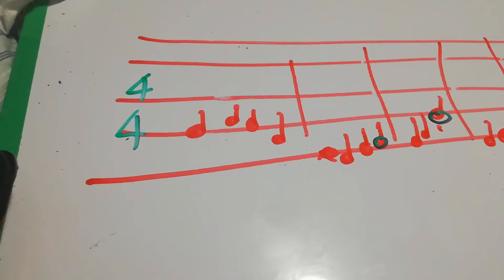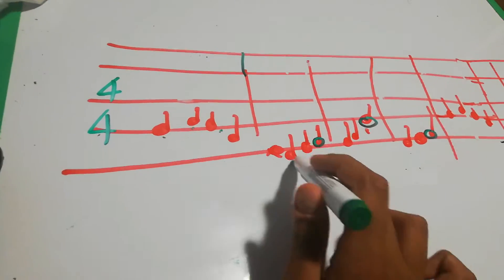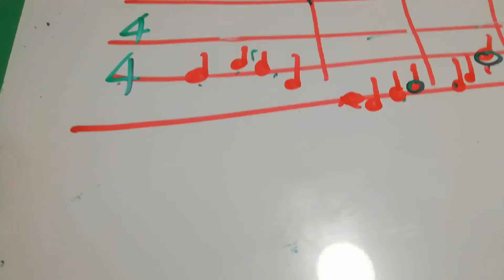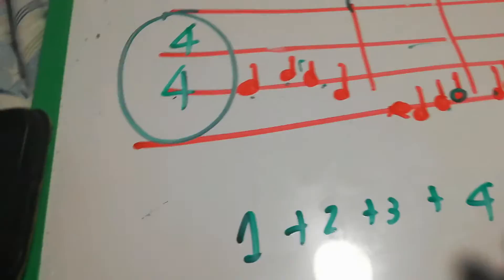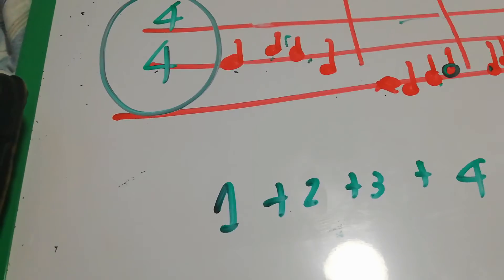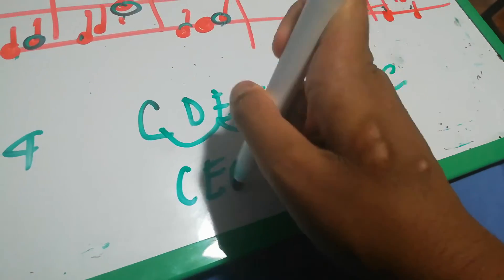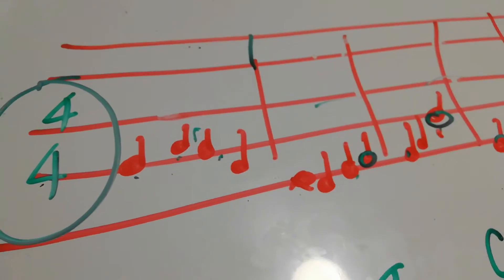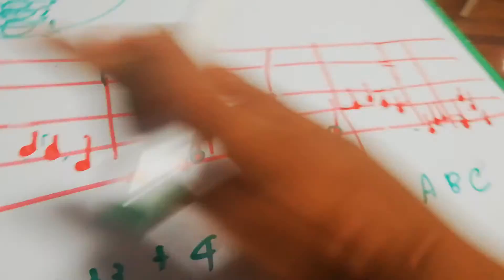Basic Music Theory part 1